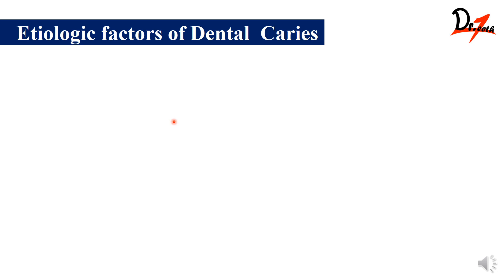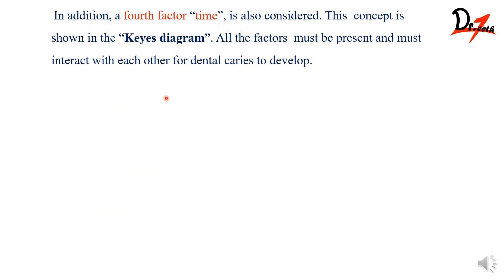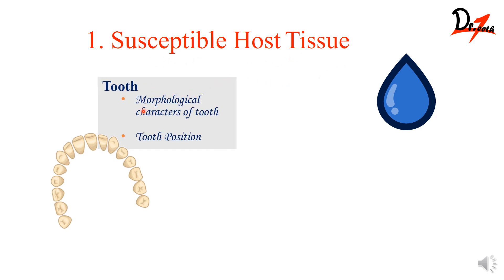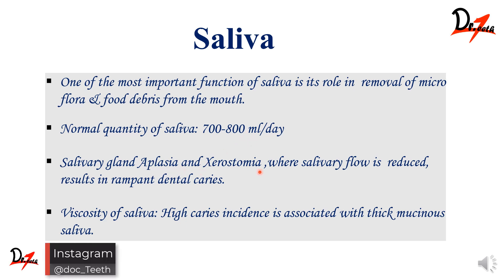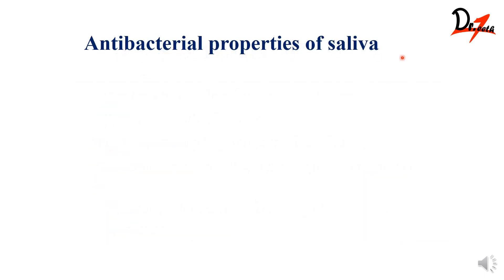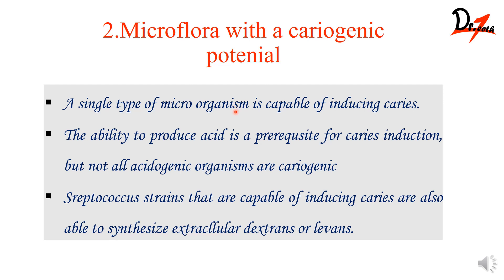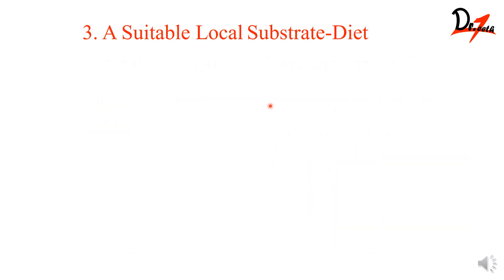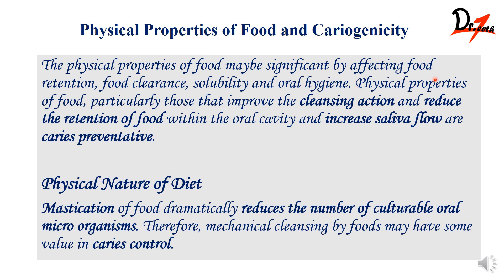PUBLIC HEALTH DENTISTRY | Etiology of Dental Caries